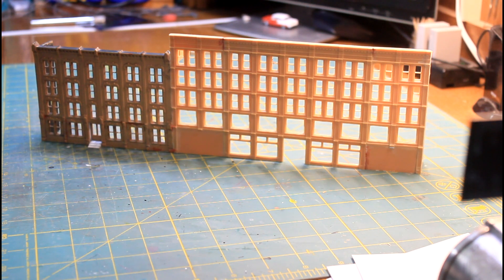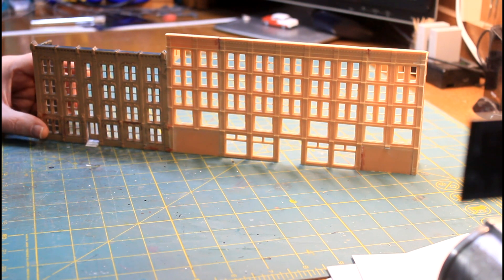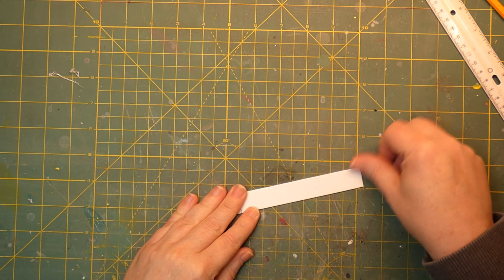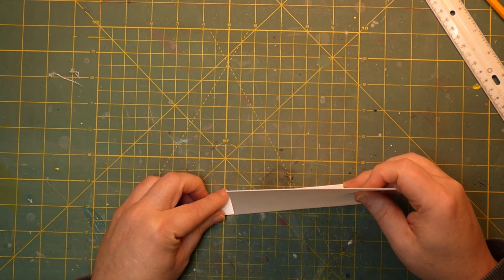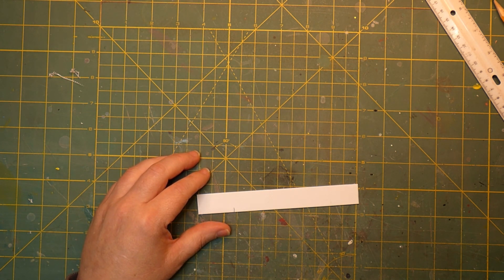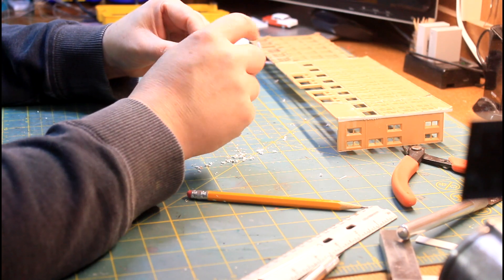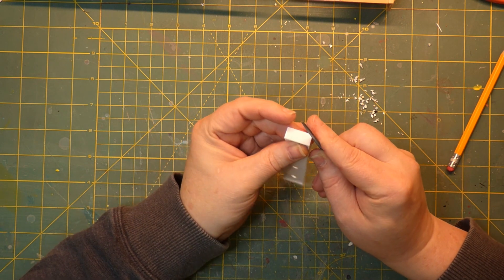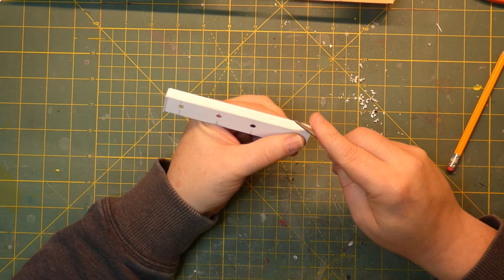Kitbash A Wall Flat: Part 3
Let's give this building a new look by adding an awning to the entryway.